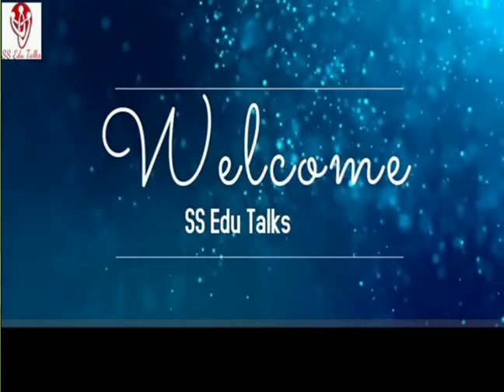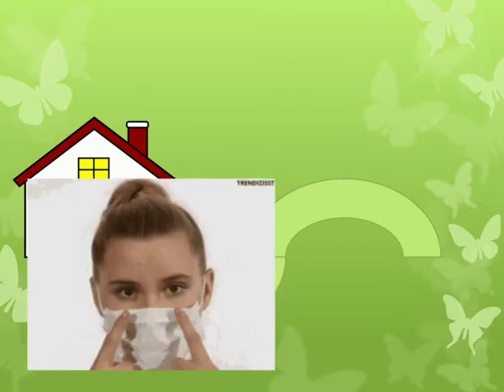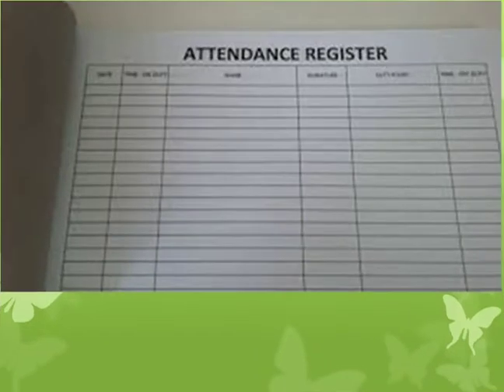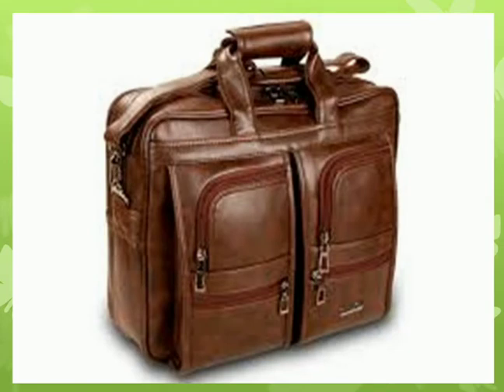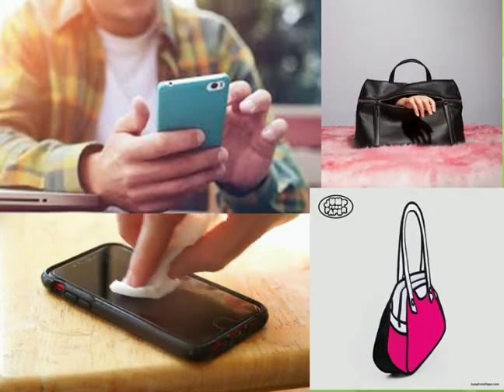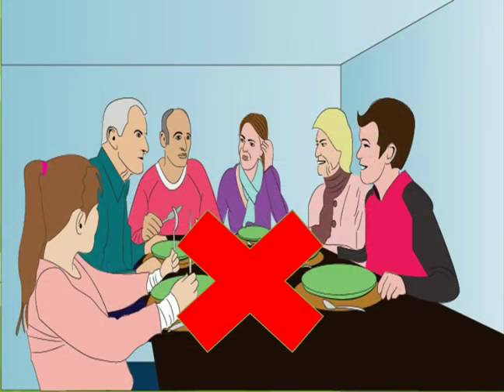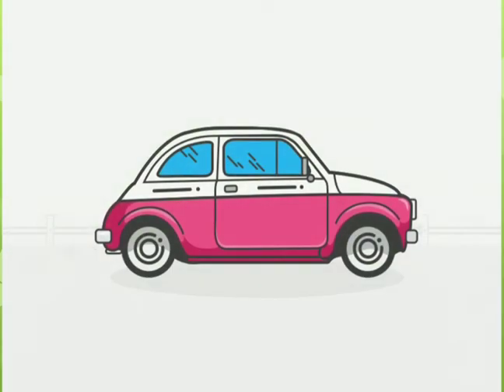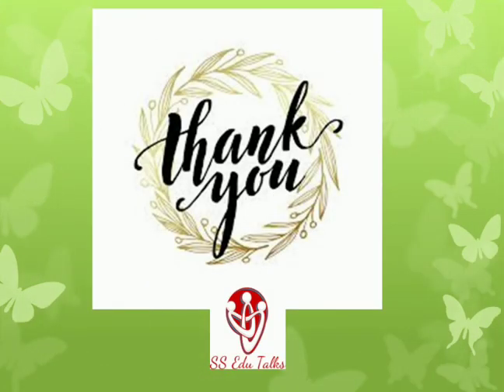Things to remember while going to office during this covid -19 pandemic.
Keep in mind and practice these tips while going to office in this time of covid pandemic...let's fight it together...